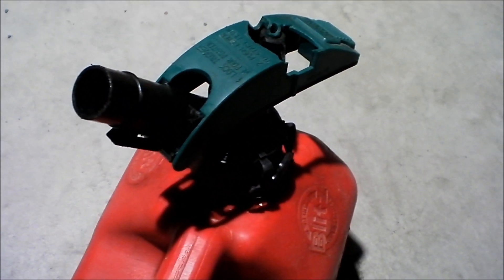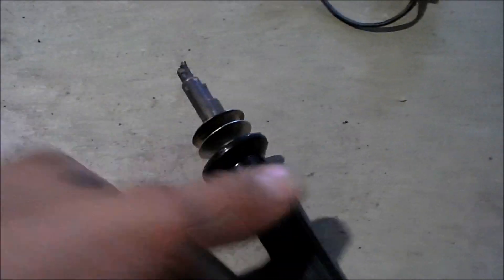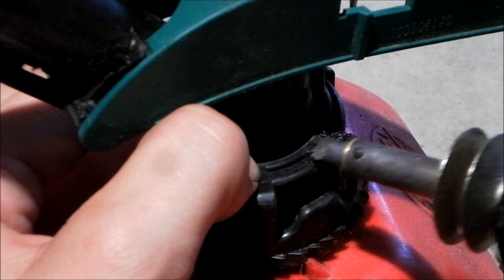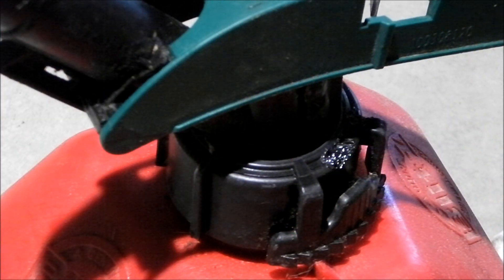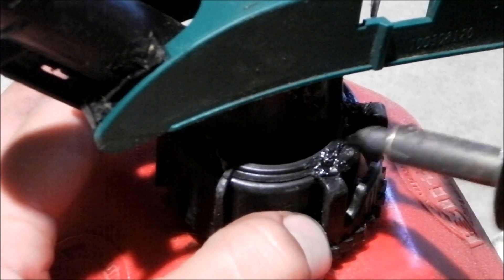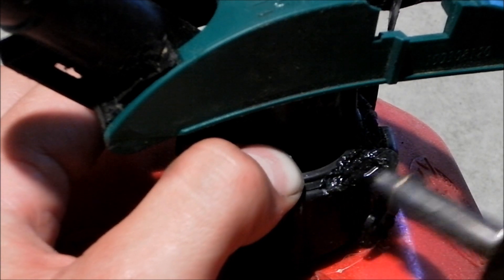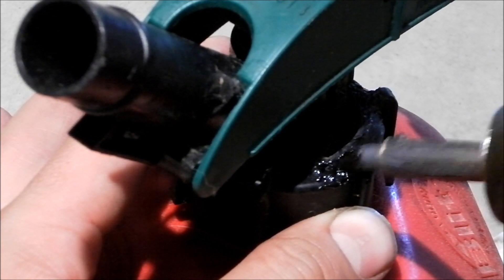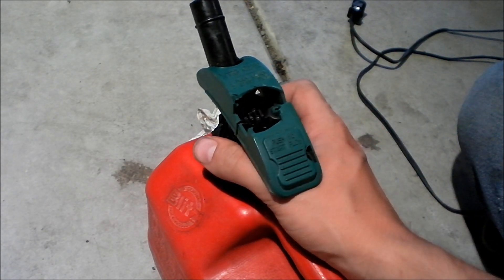how to fix a Blitz Gas Can Enviro Flo Spout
i hate it when they break but now i know how to fix them please share the video with your friends so they won't have to buy a new one every time they break  thanks  =)